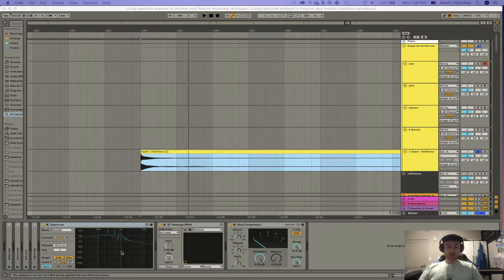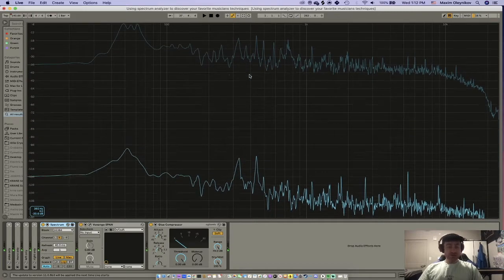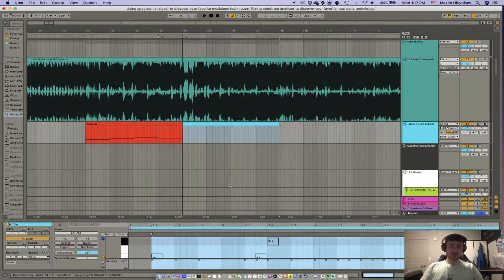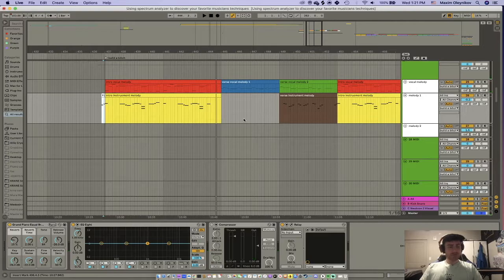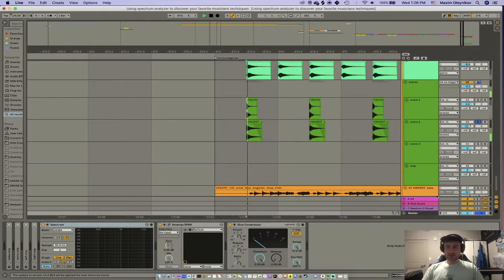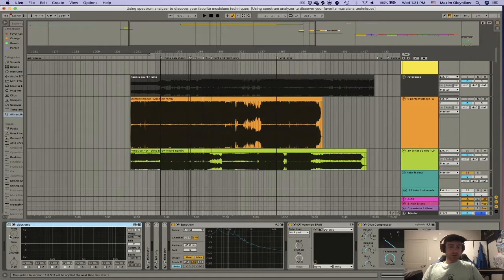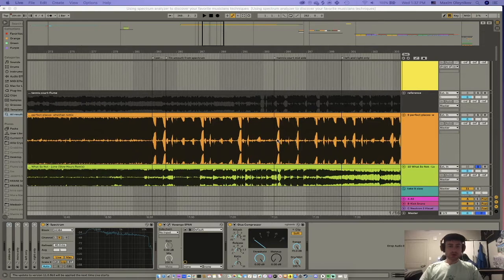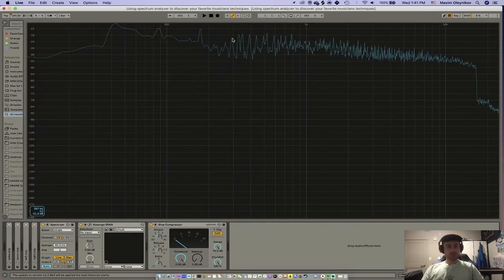Discover Your Favorite Musician's Secrets with Spectrum Analyzers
0:35 What is a spectrum analyzer?

3:18 Basic shapes to recognize in a spectrum

4:10 How to become familiar using spectrum analyzers

6:47 How to transcribe any instrument from any song

10:10 More advanced transcriptions of songs

13:22 Why even transcribe songs?

16:08 Tuning drums / 808s / samples

18:01 Recreating songs with spectrum analyzers

20:37 Advanced Uses- Unlocking other producer’s secrets

25:26 Flume’s secret saw trick in his tennis court remix

27:53 Ableton and Voxengo Span Settings I like best